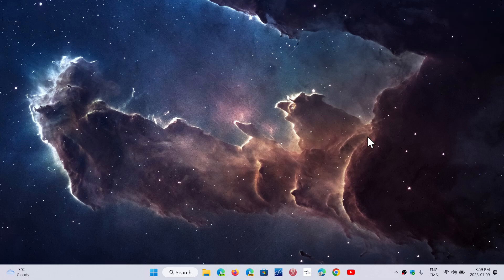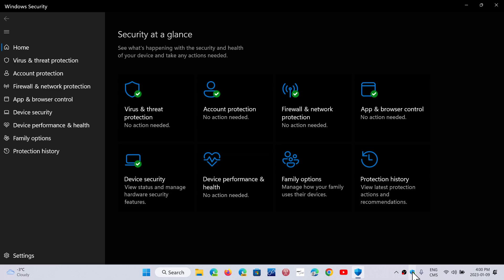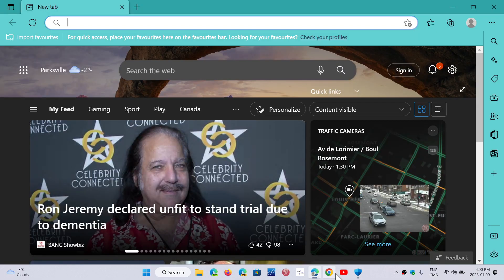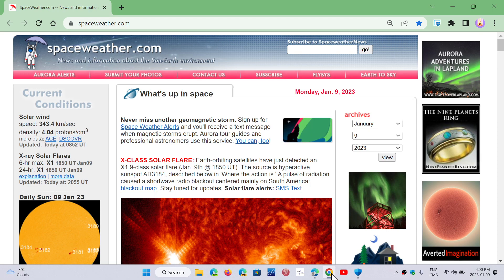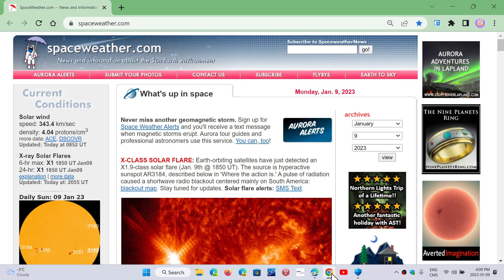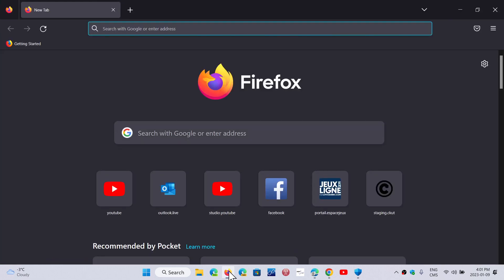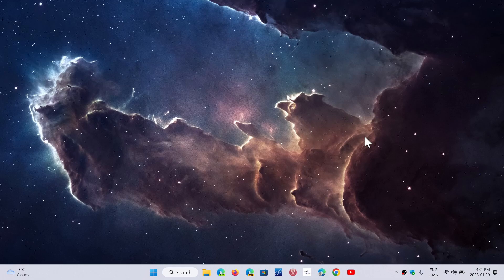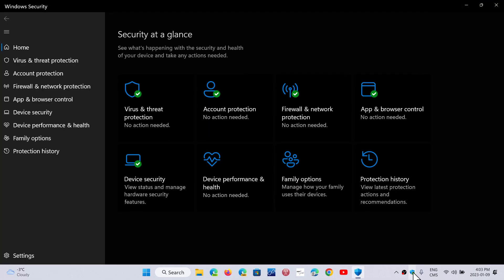Windows Security app Does it protect other browsers than EDGE with smart screen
Windows Security app protects at a system level, so, yes it protects you on all browsers